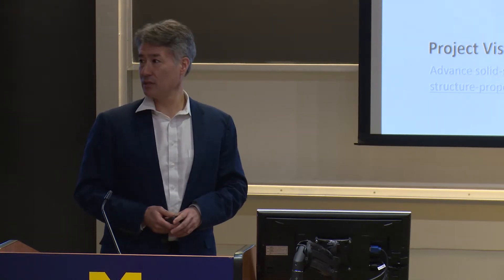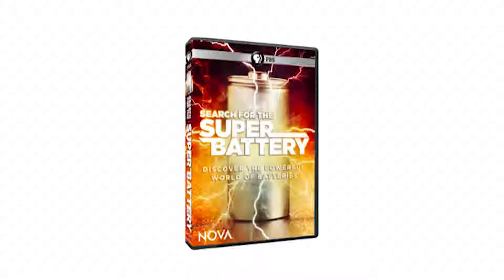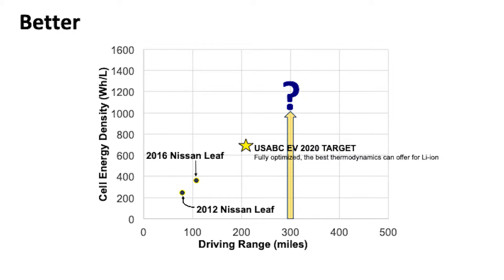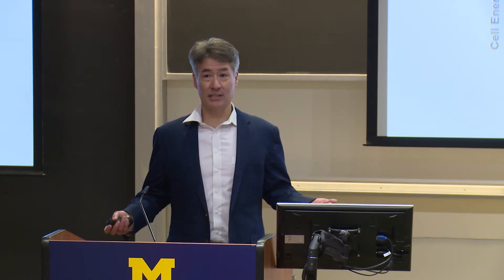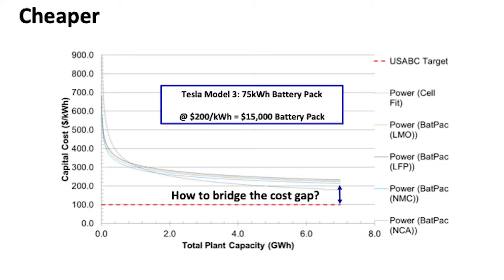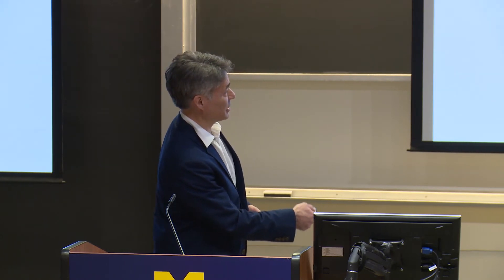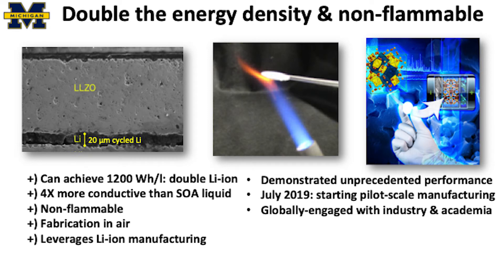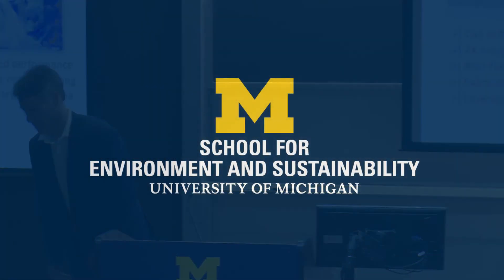Lightning Talk: Jeff Sakamoto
Jeff Sakamoto, Associate Professor at the U-M College of Engineering, presents “Transitioning advanced ceramic electrolytes into manufacturable solid-state EV batteries” as part of the Lightning Talk Series focusing on Climate and Energy.

The Lightning Talk Series is designed to spark new interdisciplinary research, teaching, and engagement collaborations that address global challenges at the nexus of environment and society. Learn from sustainability scholars across campus through a series of environment and sustainability short talks hosted by the University of Michigan’s School for Environment and Sustainability (SEAS).